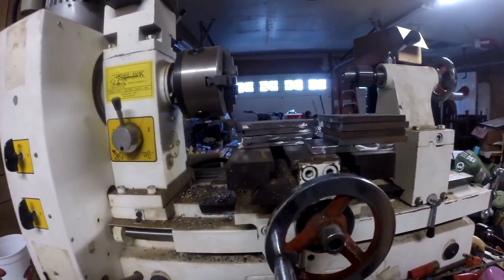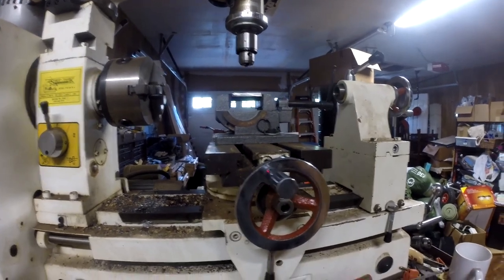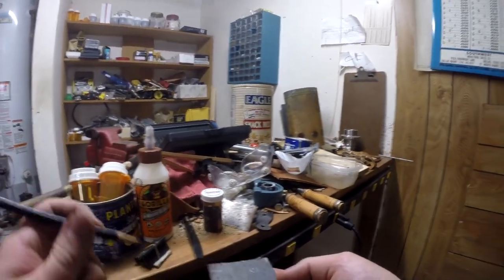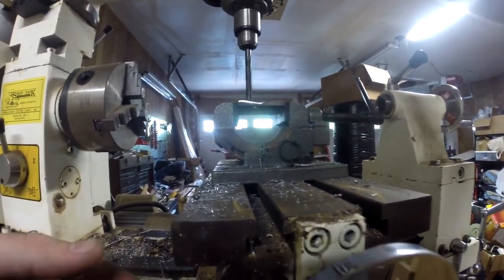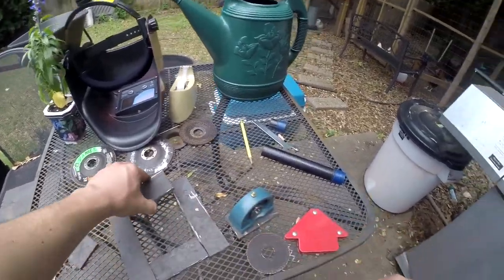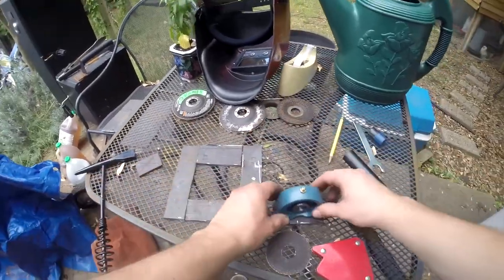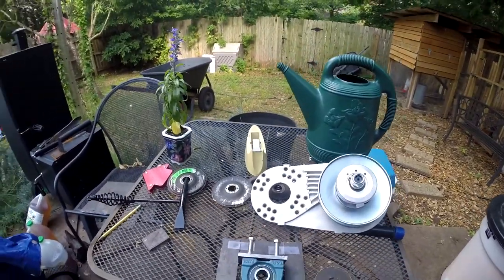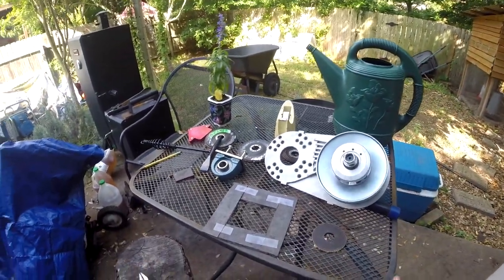Custom Torque Converter, Bearing, and Swingarm Mounts (Edger Bike Project Part 7)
Welcome back to the Edger Bike project! In this video, I work on getting custom mounts made for the torque converter, the pillow block bearings, and the swingarms.

GoPro Hero 3+ Black
SameTop GoPro Chest Mount
DGFan GoPro Microphone
SmilePowo Clear GoPro case (not waterproof)